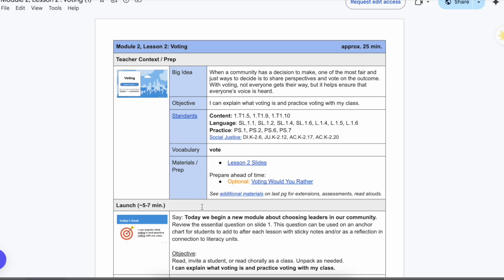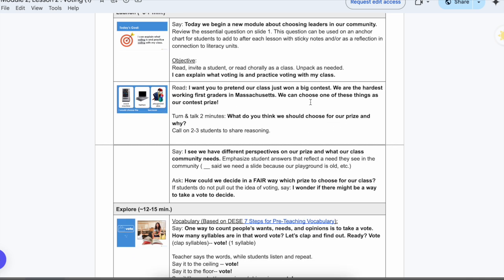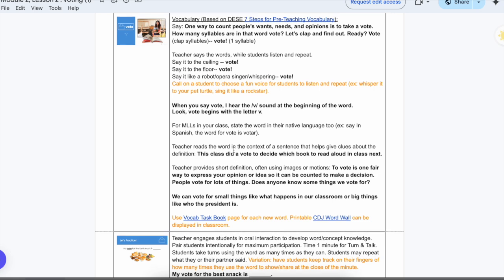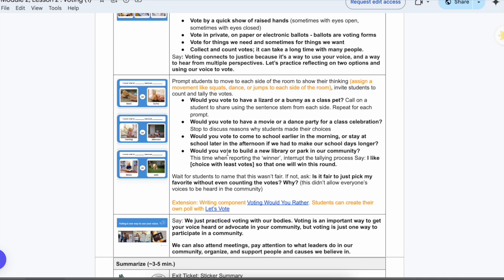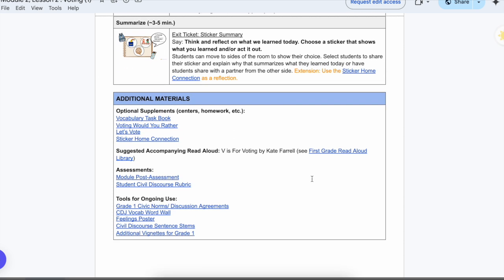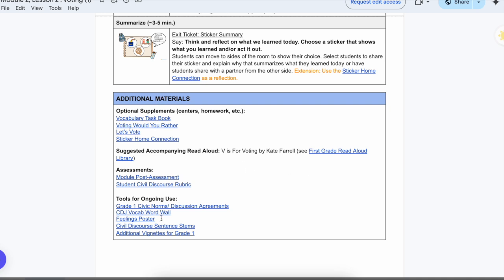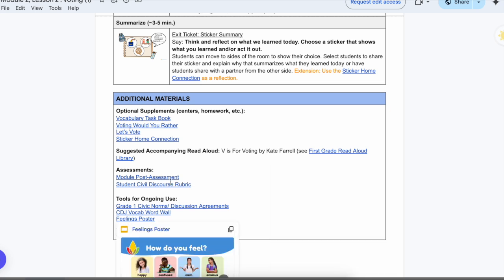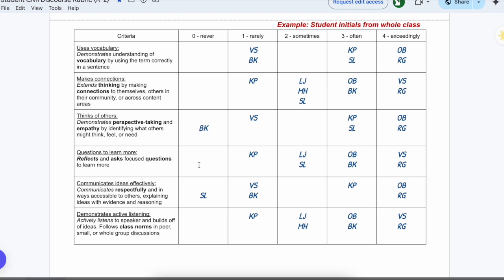Free Civics Curriculum: CDJ (To Use With Students In The Classroom)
Welcome back! In today's video, I (Lindsay) am sharing a free civics curriculum resource by CDJ that you can use with students in the classroom as an educator or teacher.